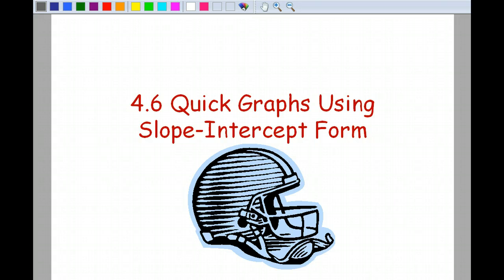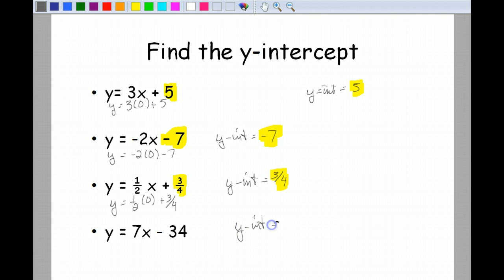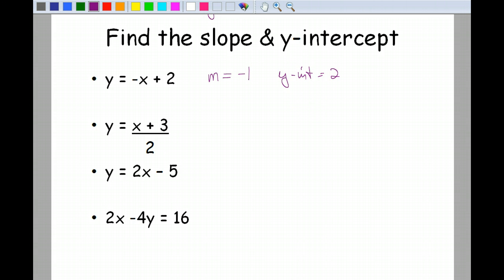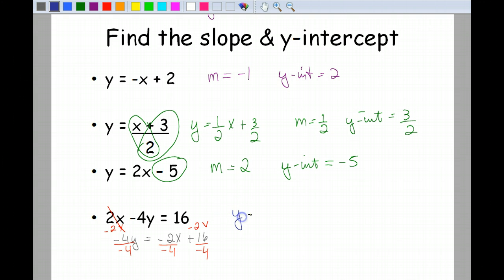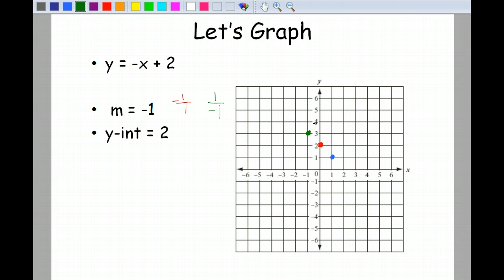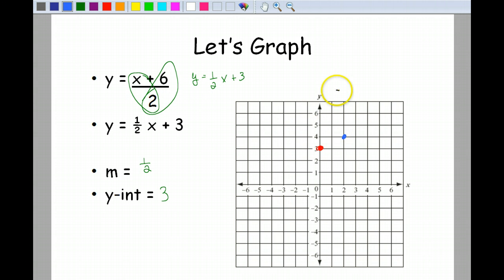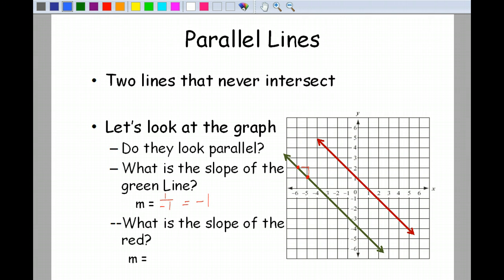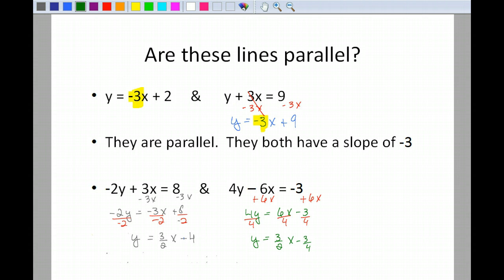4.6 Quick Graphs Using Slope Intercept form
Video showing how to graph using slope intercept form and how to tell if 2 lines are parallel